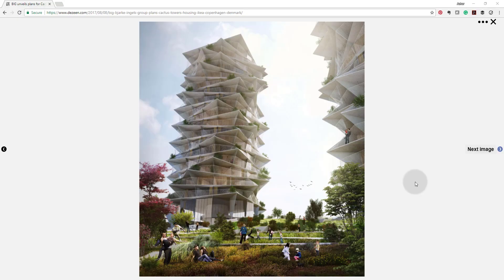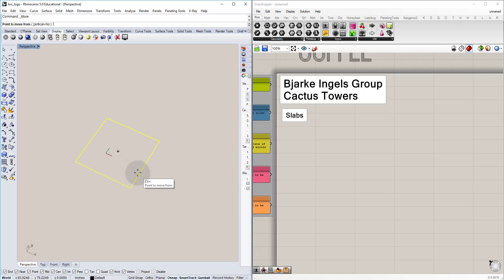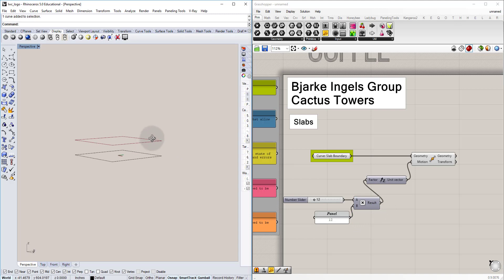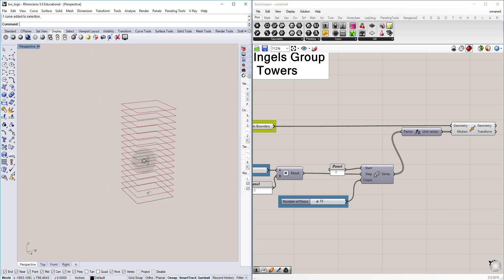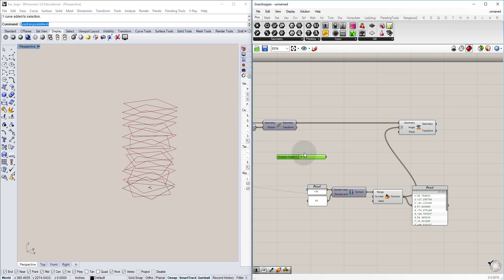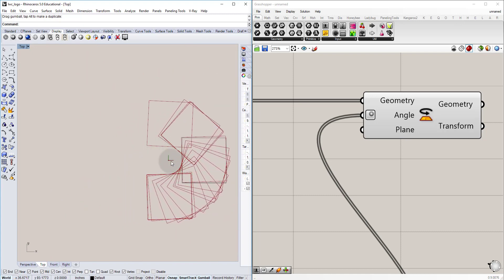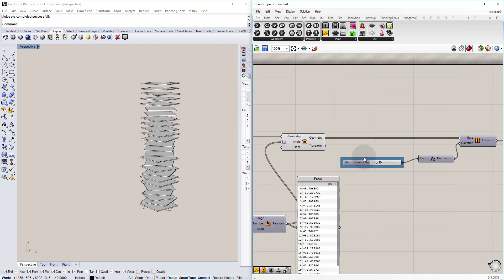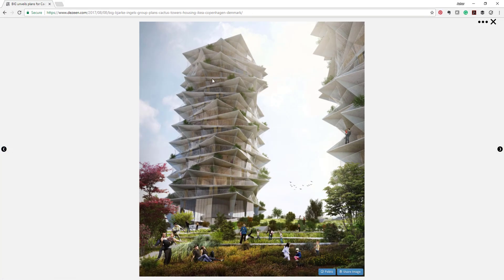Grasshopper Tutorial_Cactus Towers Part 1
In this video we show you how to design a parametric model of the Cactus Towers by Bjarke Ingels Group (BIG).

The tutorial consists of three videos, this is Part 1.